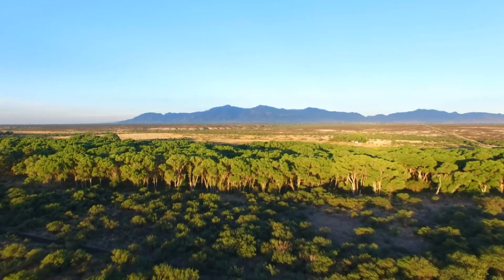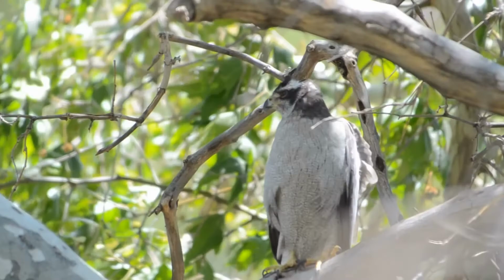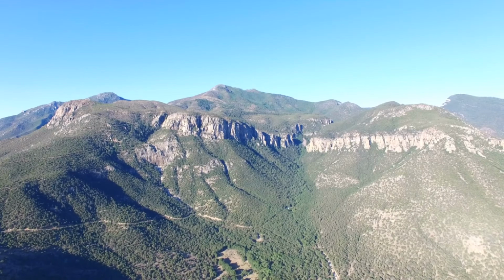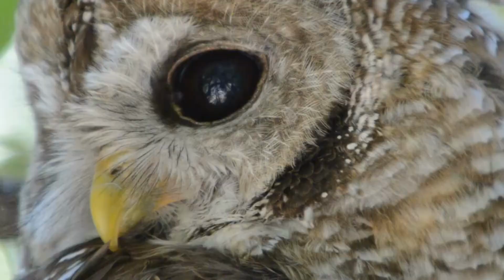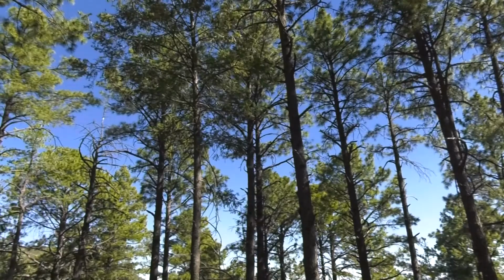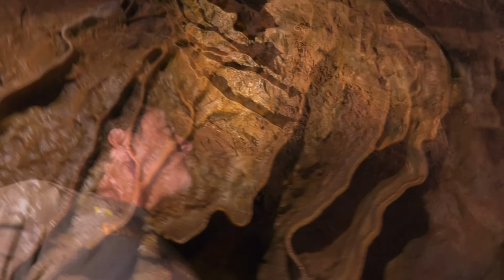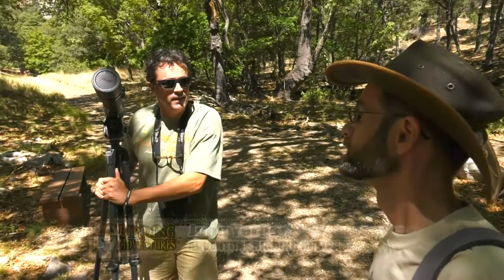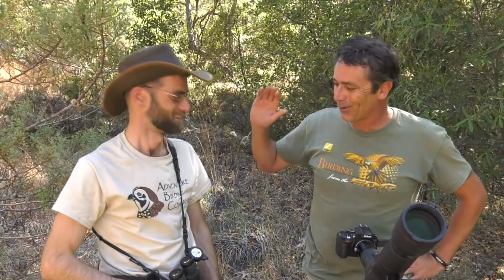Elegant Trogons and other birds of Arizona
In this action-packed BATV episode host James Currie and the guides from the Adventure Birding Company go in quest of breeding painted redstarts and buff-breasted flycatchers, endangered spotted owls and the elusive elegant trogon. Another great birding episode from Cochise County, Arizona